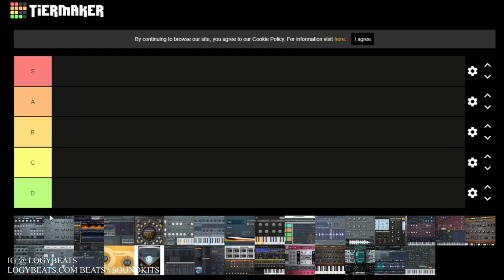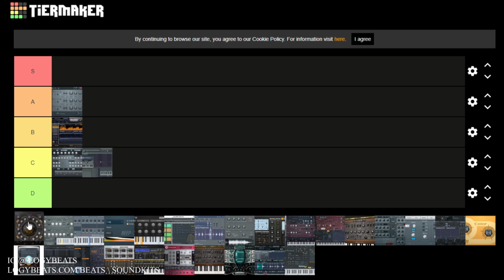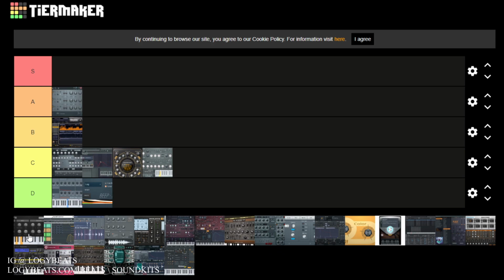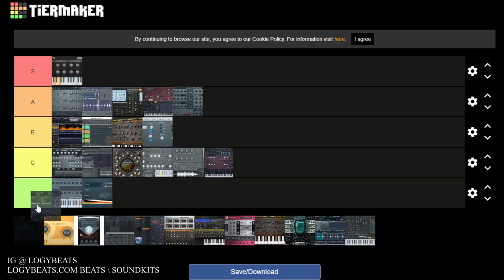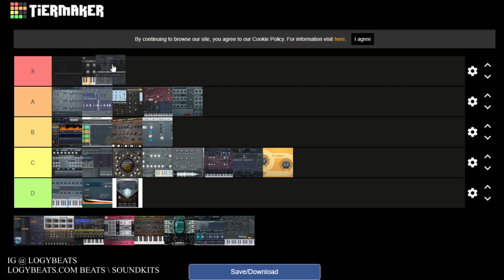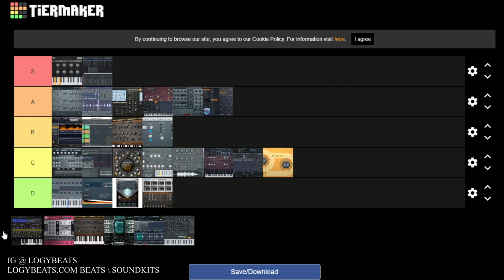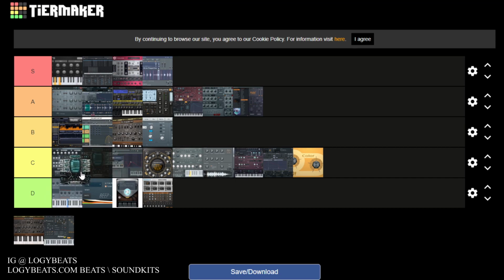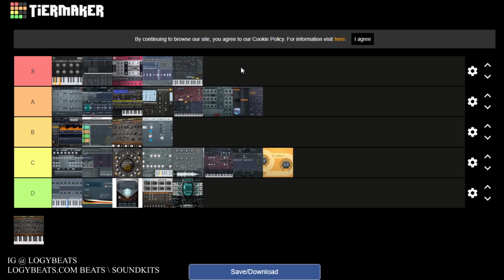The Fl Studio Instrument Tier List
Ranking every instrument plugin in FL Studio 20

(Prod. LOGYBEATS)